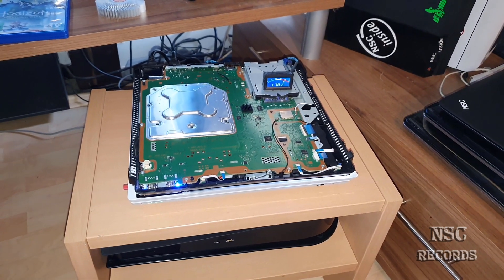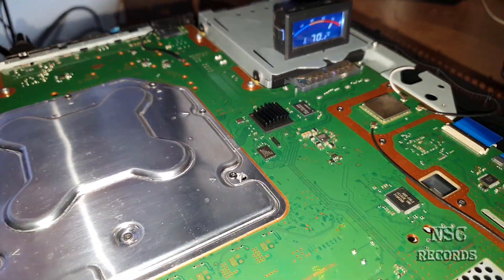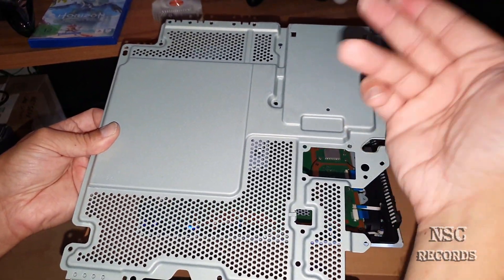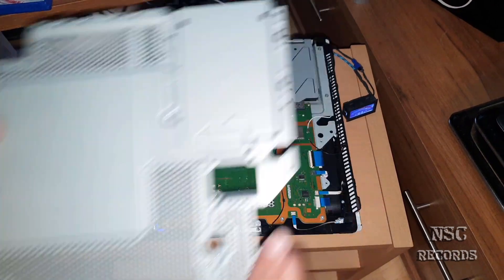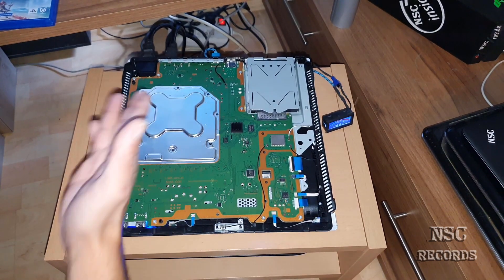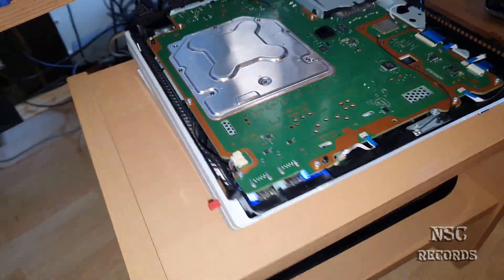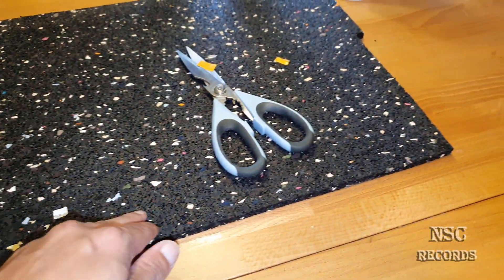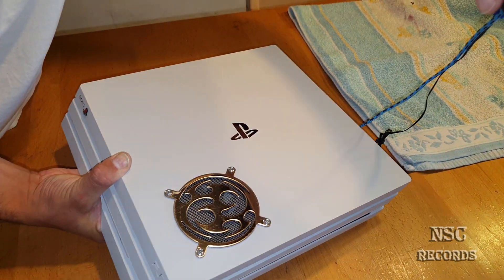An other great PS4 Pro cooling mod & some more stuff By:NSC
Project PS4 Pro Ultra Quiet Edition By:NSC! to be continued...

Please check all the other videos about this Project if you have more questions.

PEACE
NSC